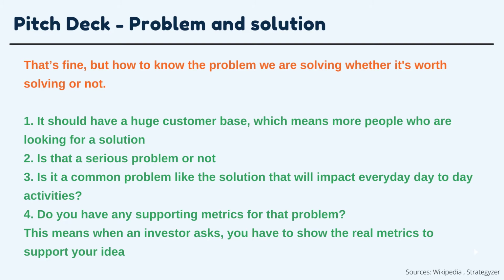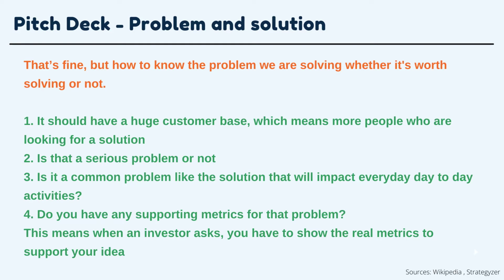Pitch Deck: what is problem and what is solution in pitch deck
Startup COE, center of excellence for startups, with affordable alternatives to Build your startup and get funding.

Its complete startup channel, from idea to get funding.
In this video we’ll walk you through:

TIMESTAMPS
0:00 Intro

Our channel is about startups from idea to get funding. We cover lots of cool stuff such as idea evaluation, building startup and get funding etc many more surprise videos in every day.

startup training program, startup training in india, startup training topics, startup business training,